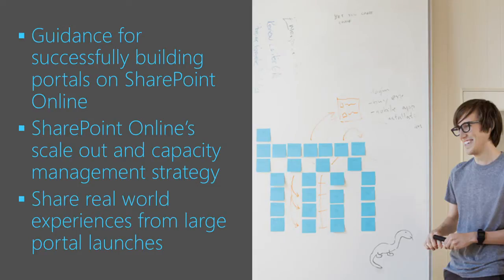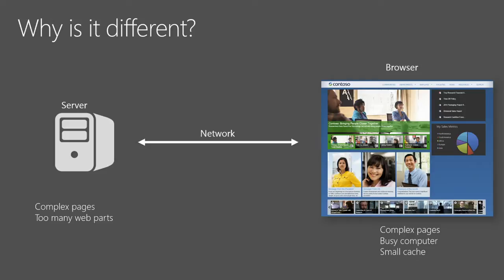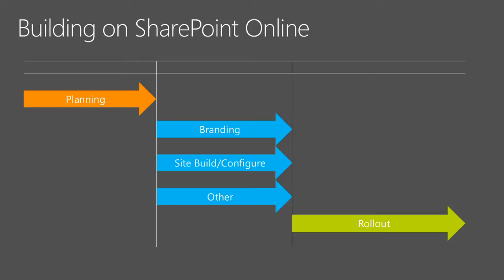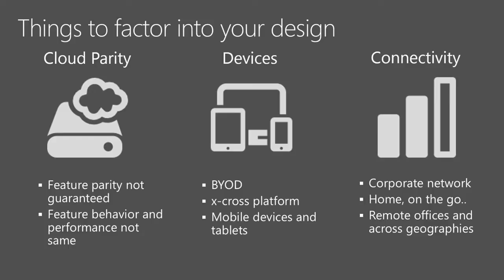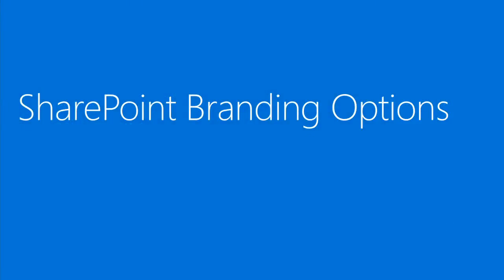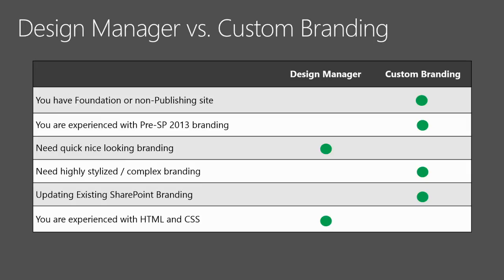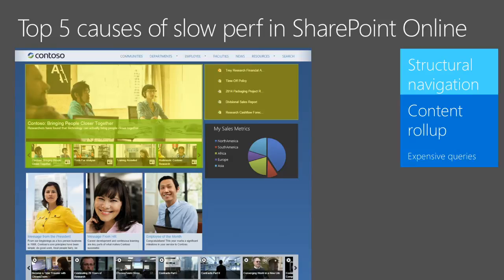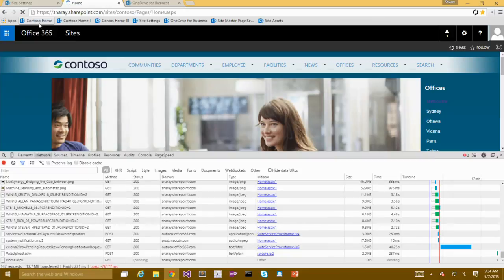Best Practices for Design and Performance in SharePoint Online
Are your SharePoint Online pages slow? Do you know how to diagnose and tune their performance? What about design? Are you aware of the possibilities with customer master pages, CSS, JavaScript, and more? Come for an in-depth presentation on SharePoint Online page design and performance best practices. We take a look to understand what happens when pages get rendered, the do's and don'ts of portal/page design, what factors contribute to bad performance, and even a look behind the scenes of the service into how Microsoft tunes things in SharePoint Online to handle everything that you can throw at us. This is session BRK2169 from Microsoft Ignite 2015